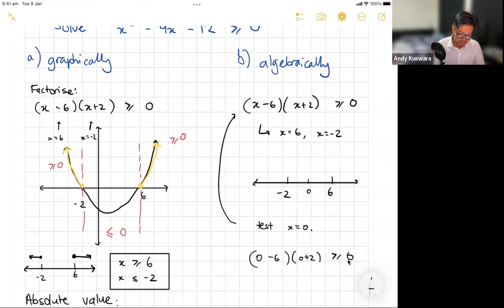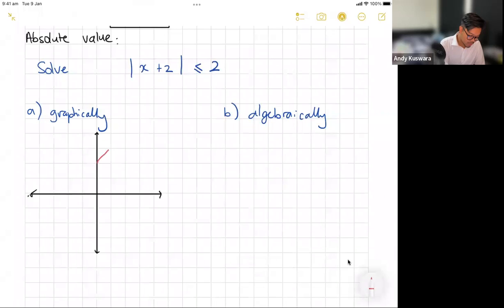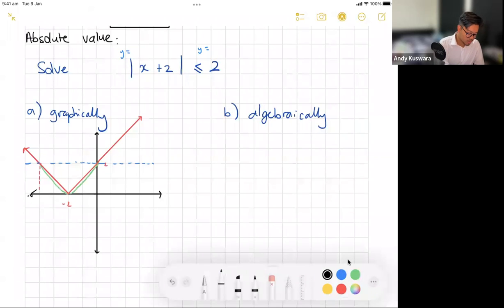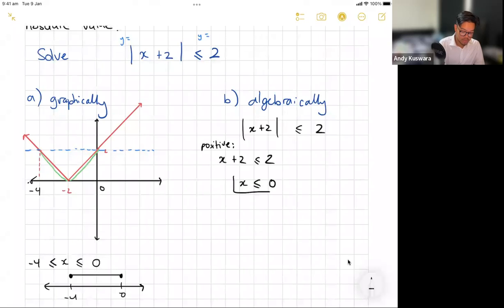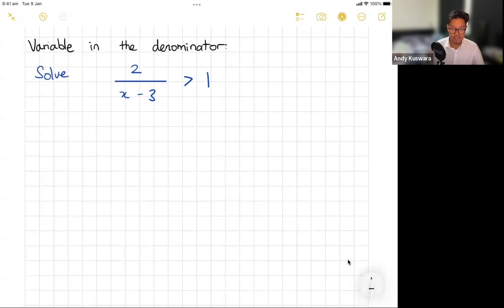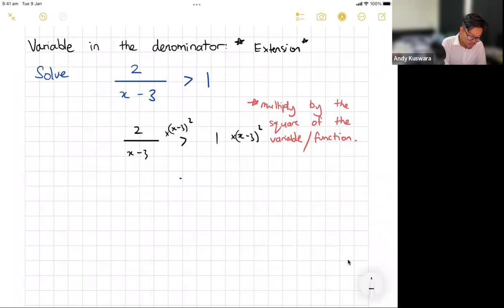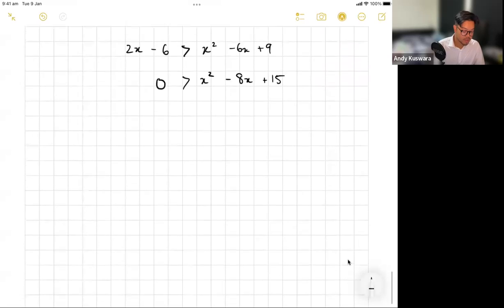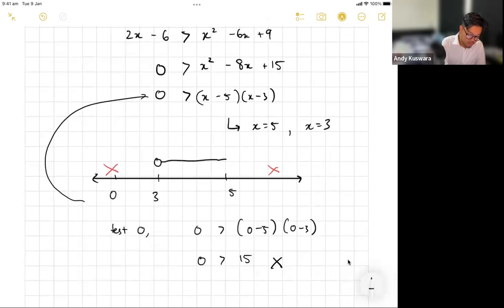Solving Inequalities part 2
Australia, NSW curriculum video on Solving Inequalities. Aimed for Year 11 EXT1.

In todays lesson we go through:
- Dream joke.
- Solving quadratic inequalities graphically and algebraically
- Solving absolute value inequalities graphically and algebraically
- Solving inequalities with an unknown in the denominator.

Happy Math-ing